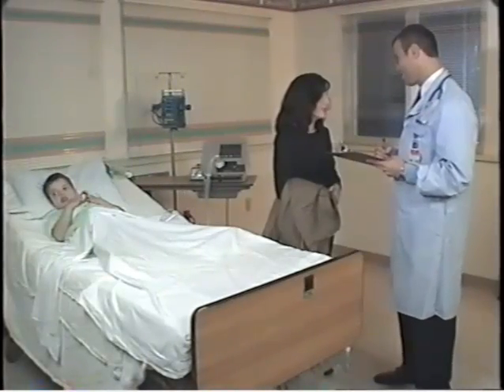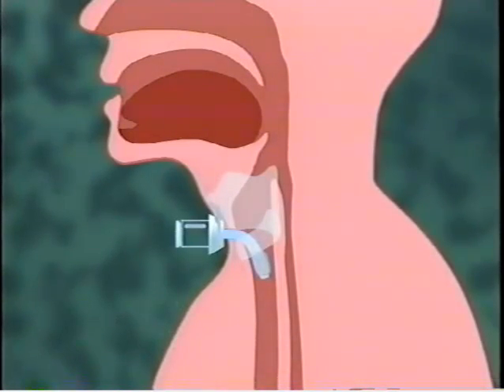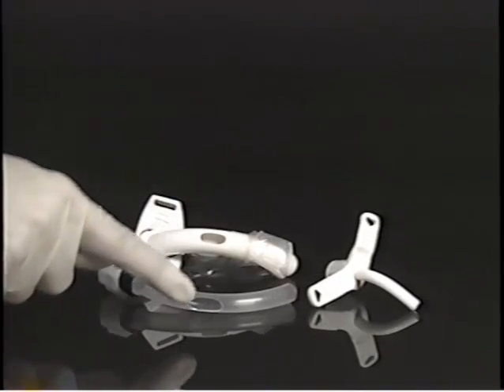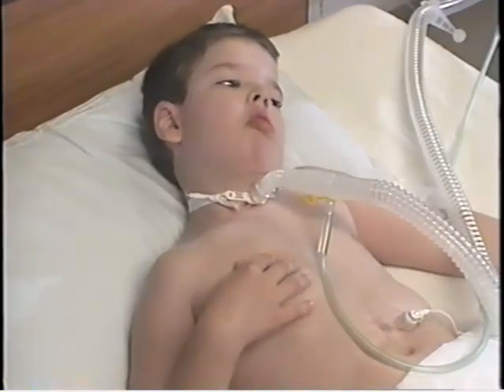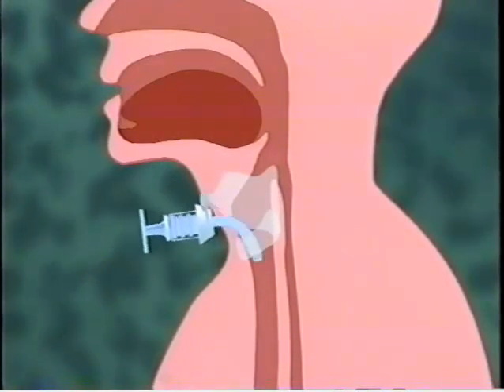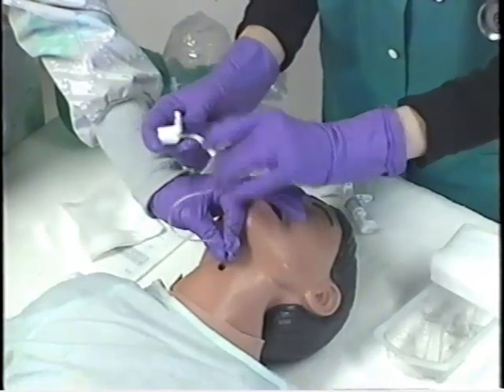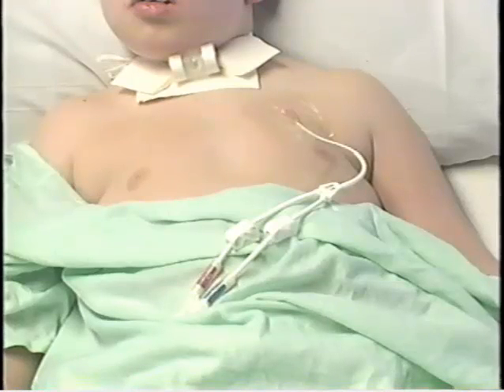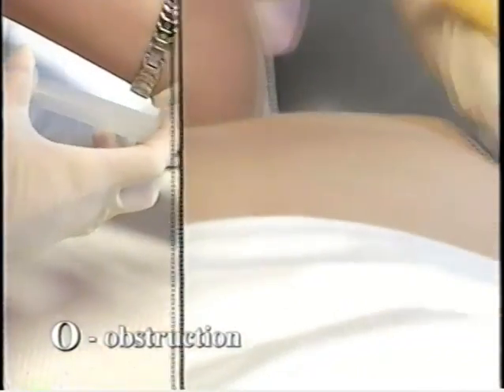PALS - Special Needs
Old PALS video on Special Needs